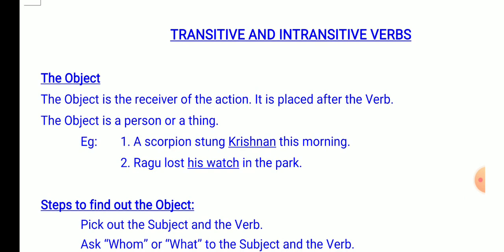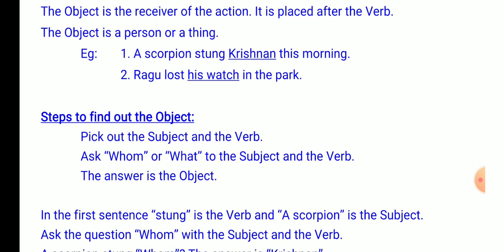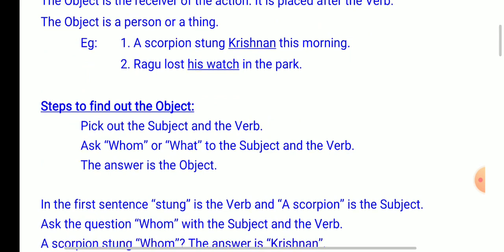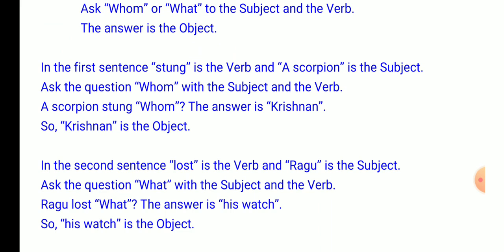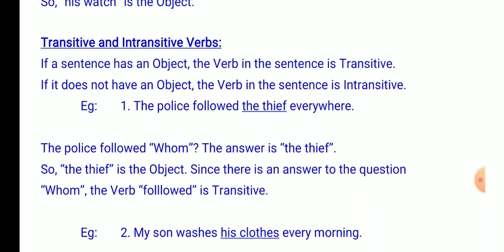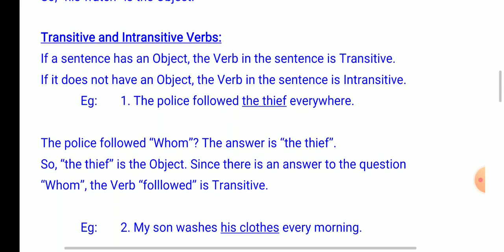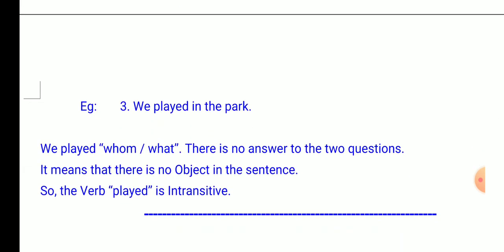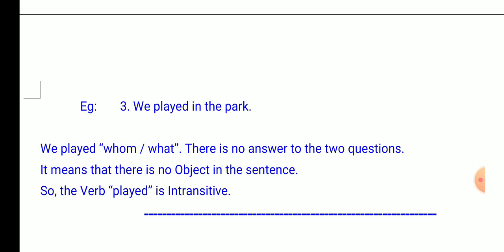Prof.RP's English Grammar. TRANSITIVE AND INTRANSITIVE VERBS